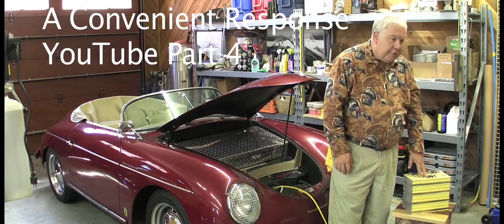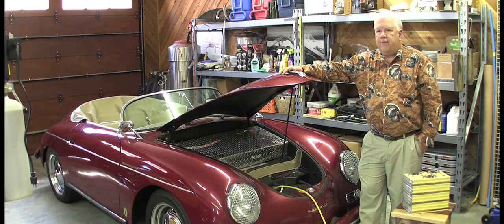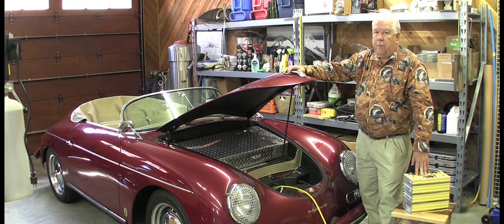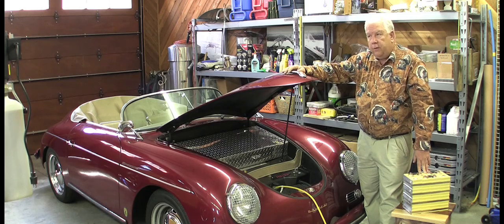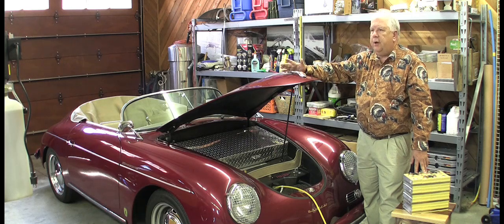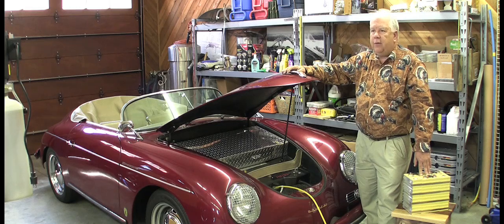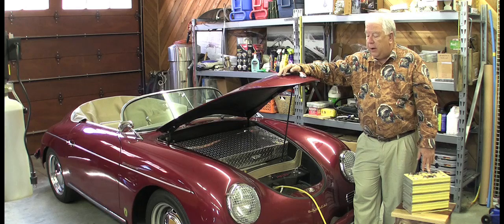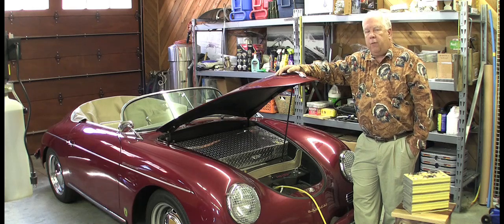4 A Convenient Response to an Inconvenient Truth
1957 Porsche 356 Speedster Electric Conversion.  Lithium Ion Iron Phosphate Issues.